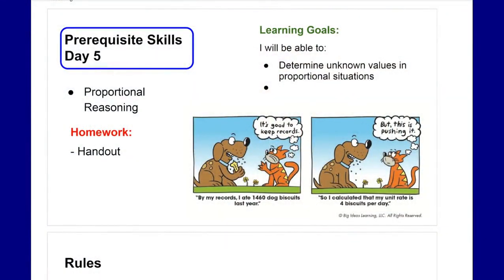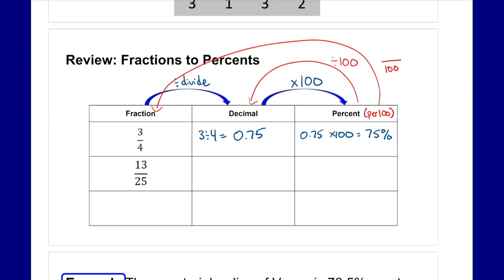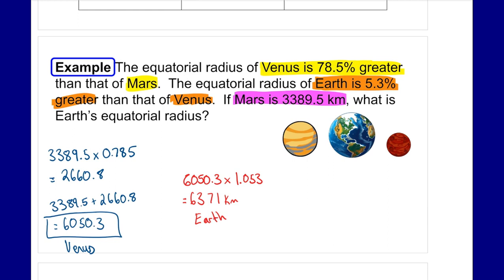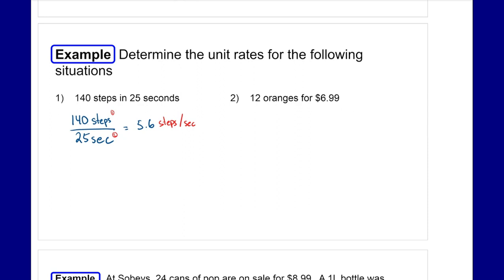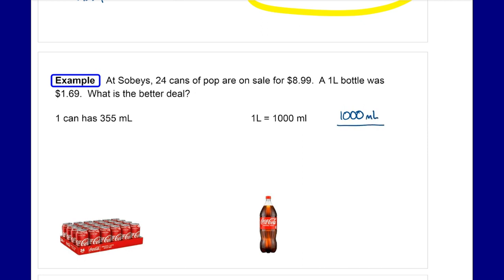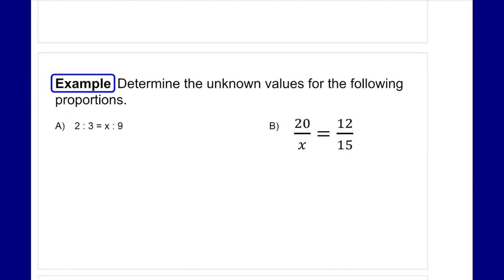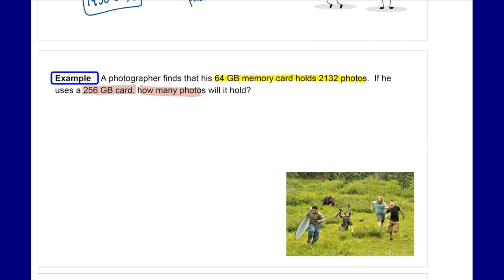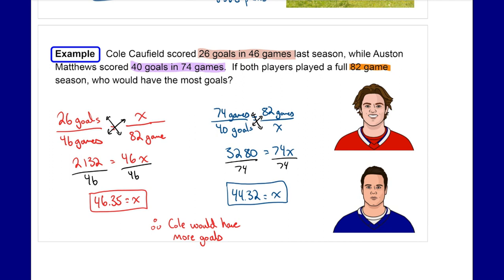0.4 Proportional Reasoning